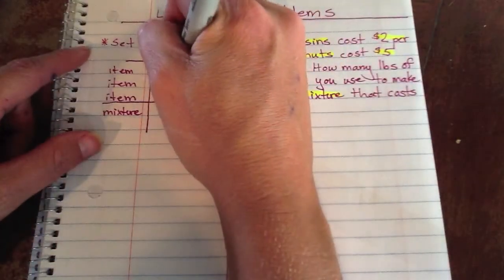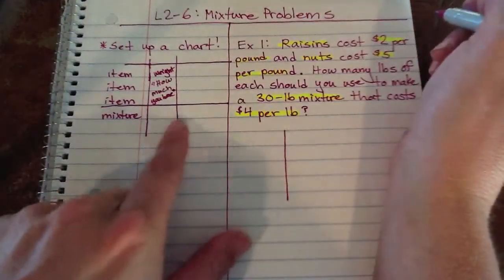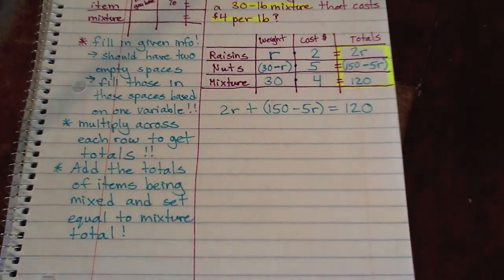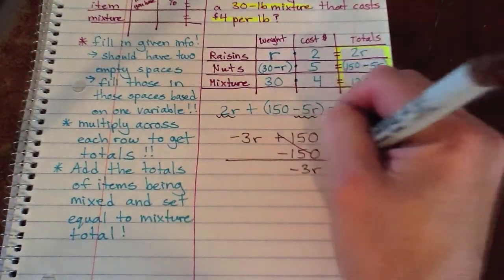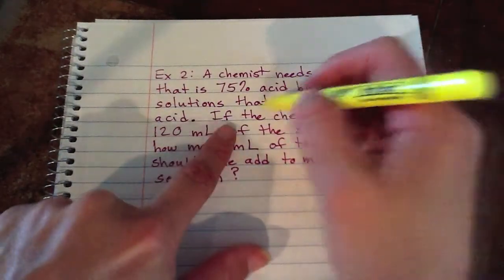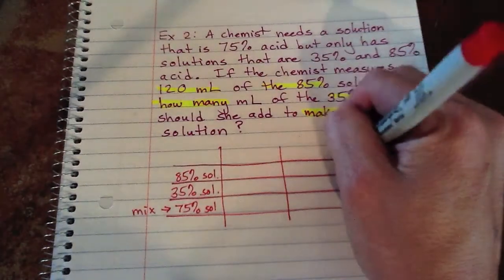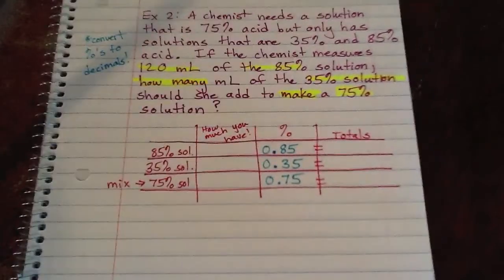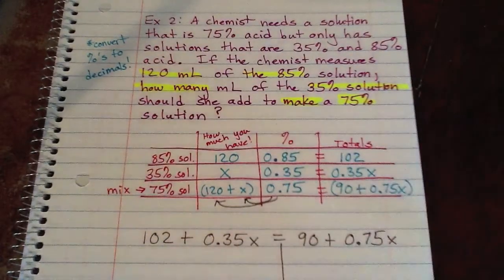Algebra Ch 2 Lesson 6